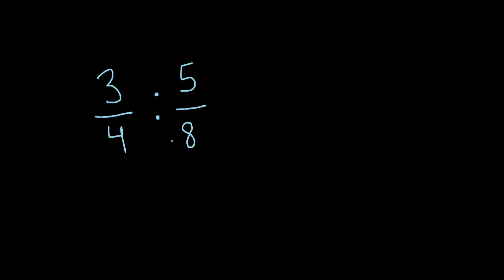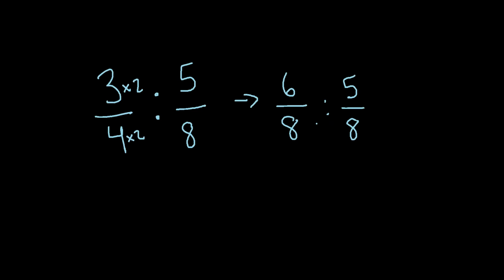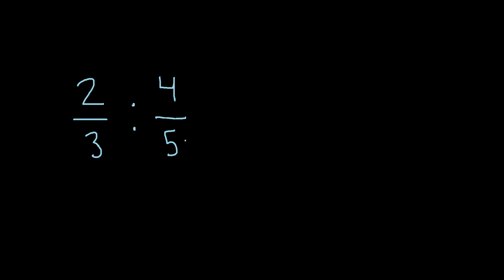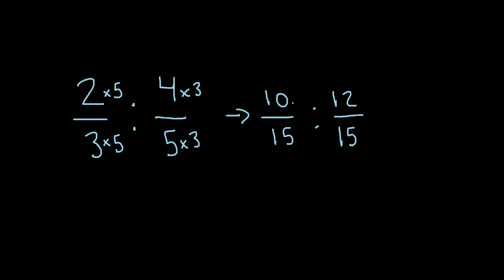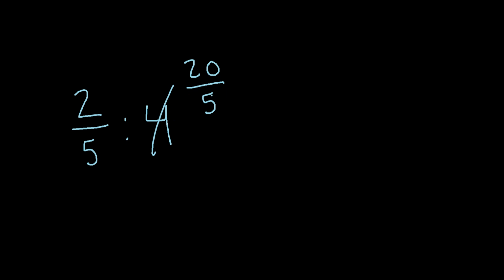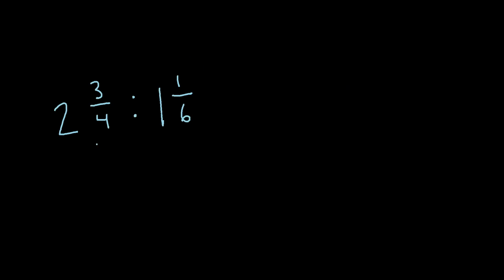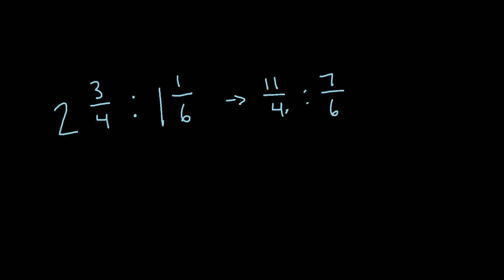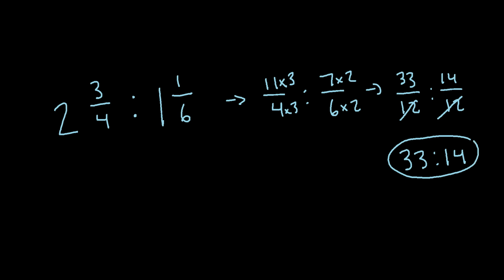How to Simplify Ratios Involving Fractions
In this video I explain how to simplify ratios involving fractions, including several examples.